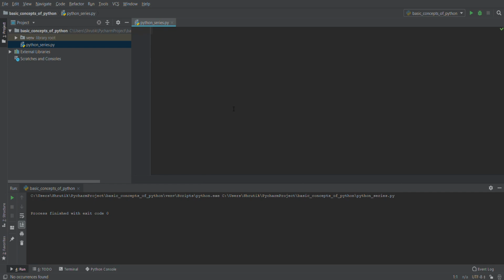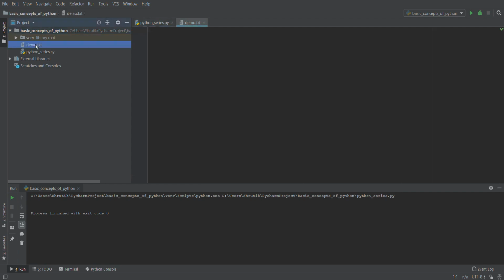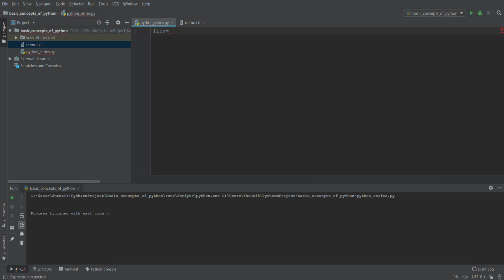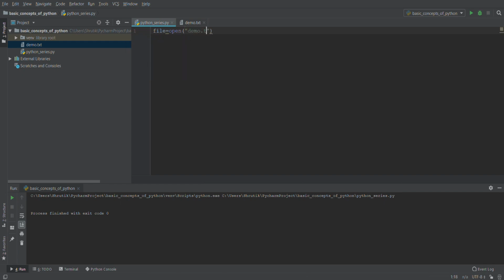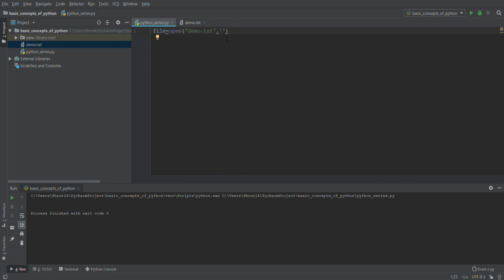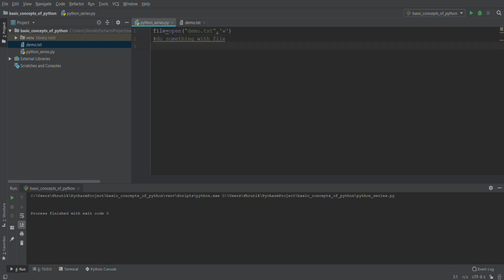File handling in python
Introducing the concept of File handling in python. Check it out, if you have any doubt you can post it in the comment section.